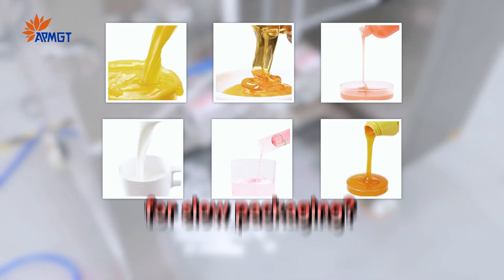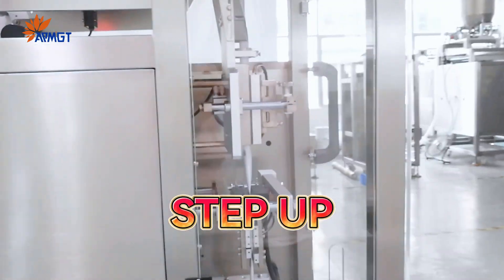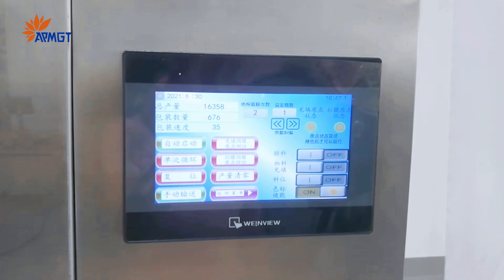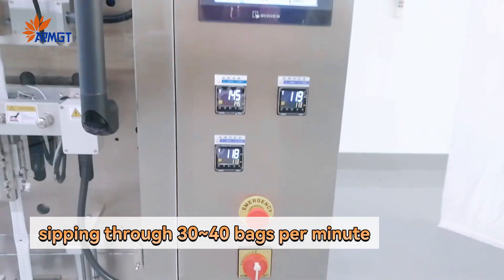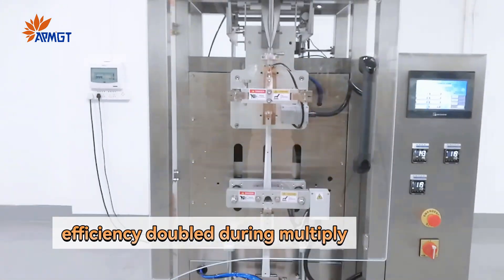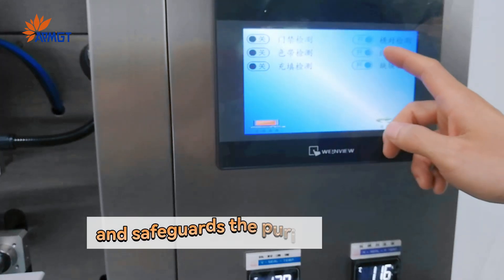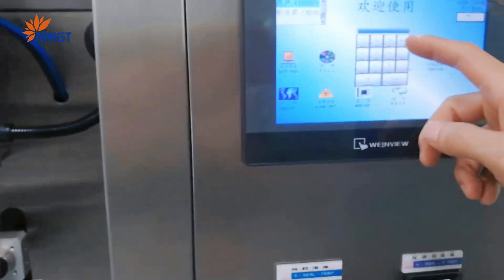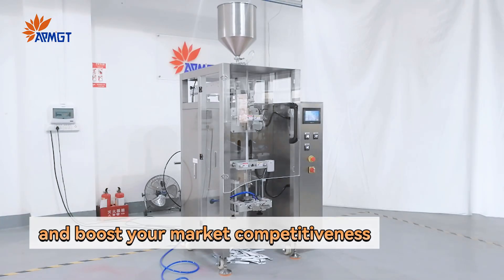Intelligent packaging, with a big step ahead，automatic liquid packaging machine